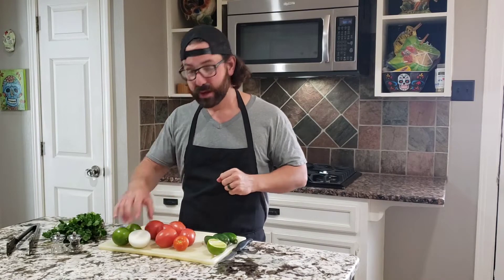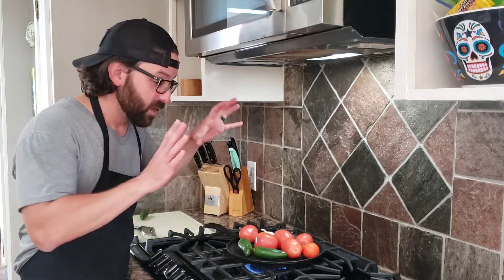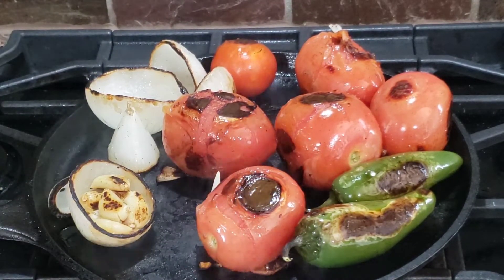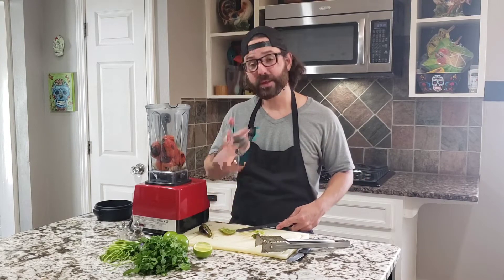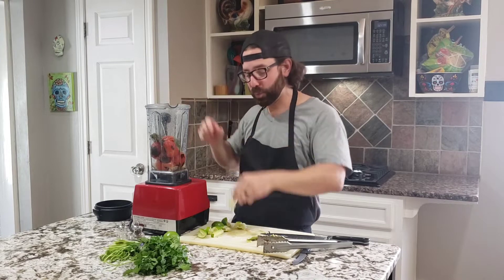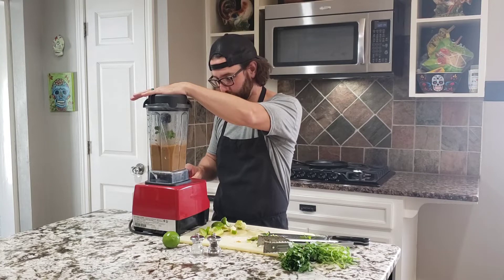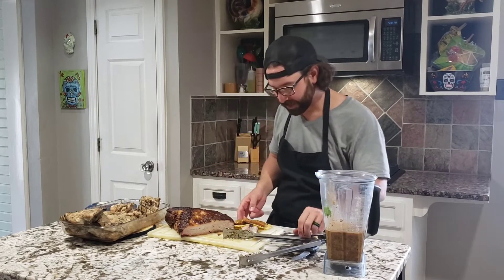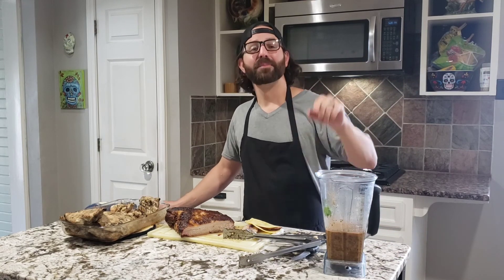Super delicious Salsa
This is a step by step on how I make my salsa. Go to chefstephengonzalez.com to order a copy of my cookbook, Getcha Grub On for many awesome recipes.